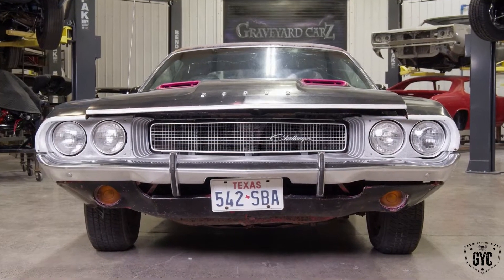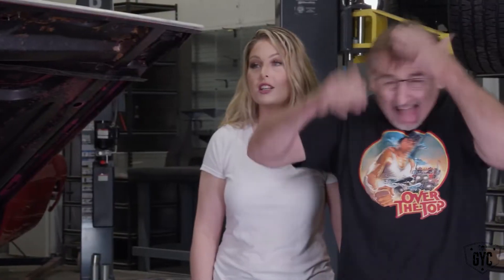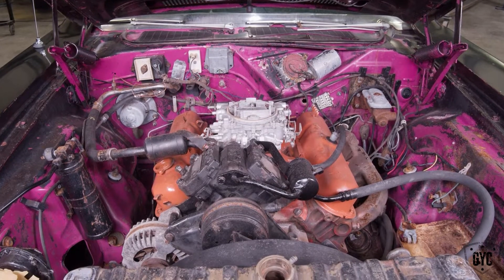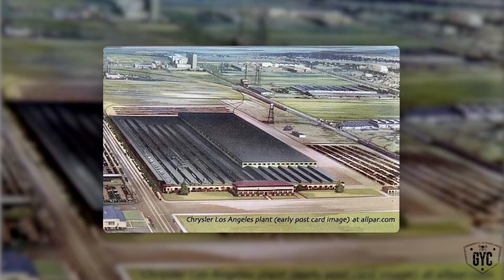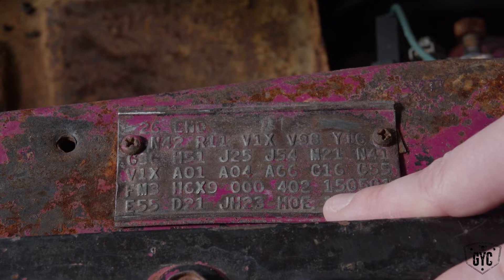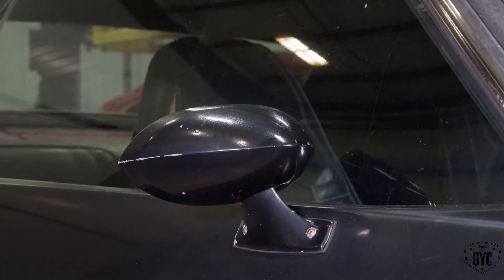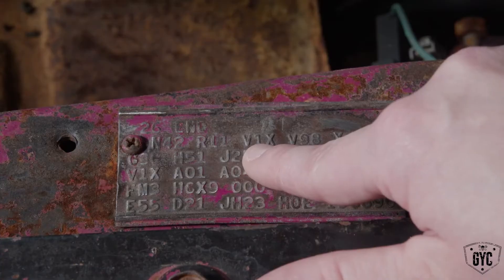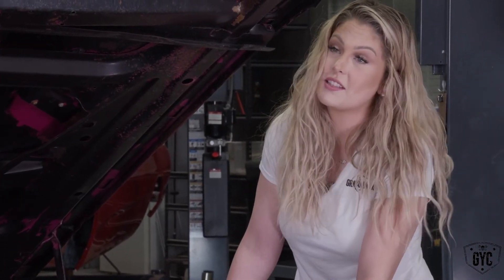Autopsy Report on the 1970 Dodge Challenger | Graveyard Carz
Allyssa does the autopsy report on the 1970 Dodge Challenger.